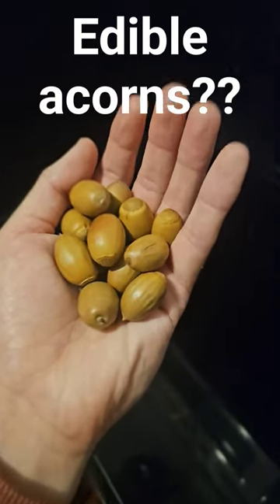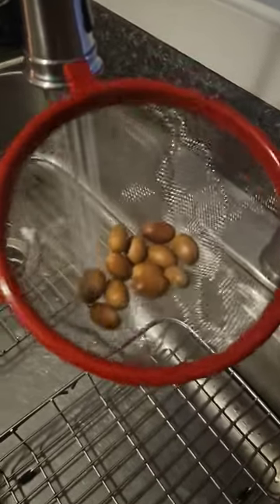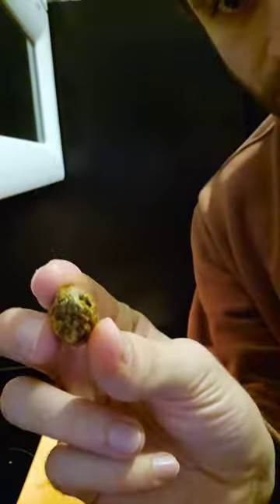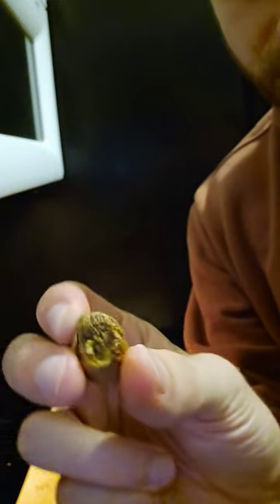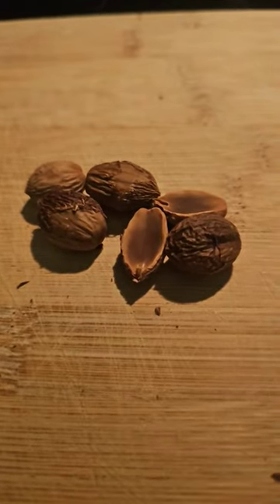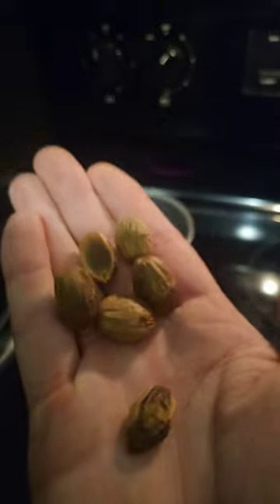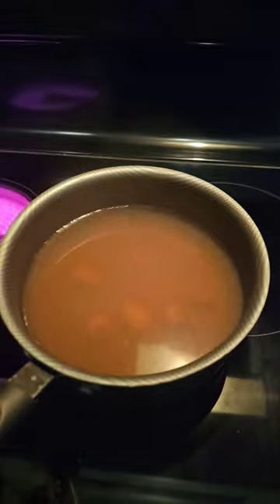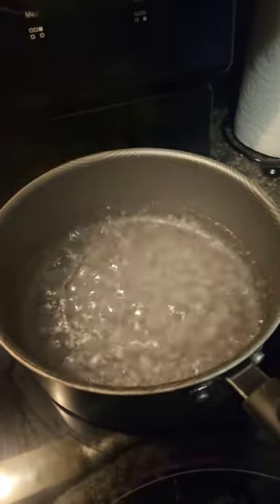Cooking ACORNS?! Foraging for food!